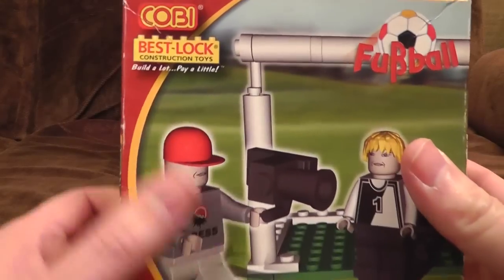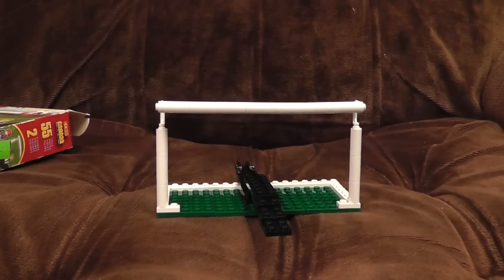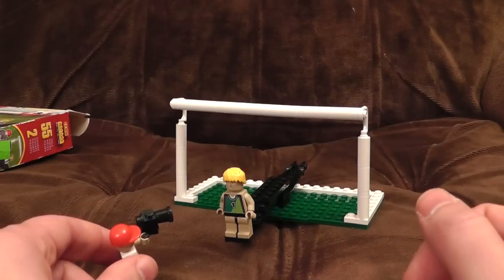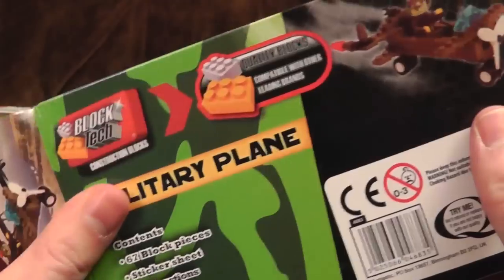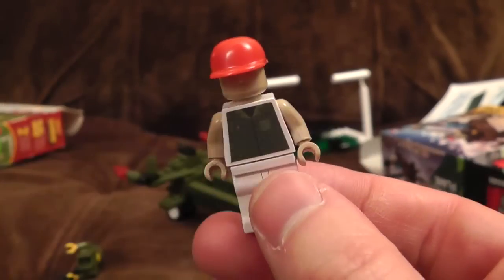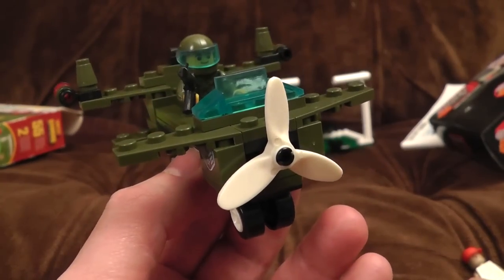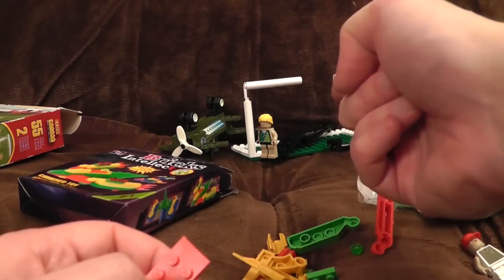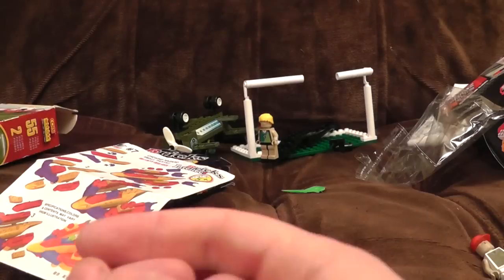Definitely-Not-Lego Special! | Ashens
They get so close sometimes but it's still not quite Lego, is it?